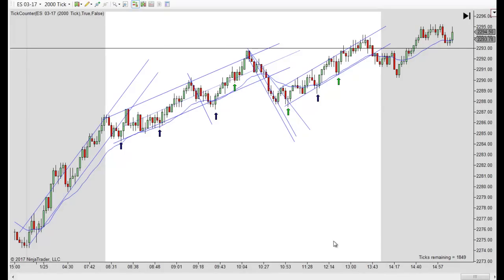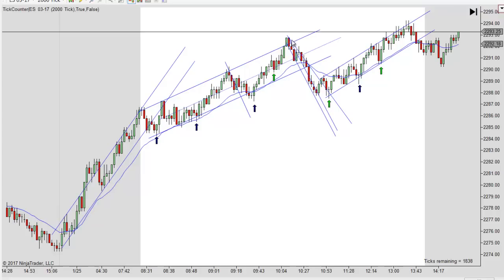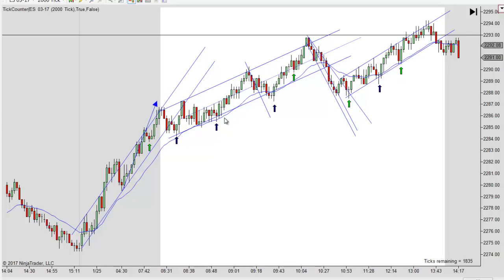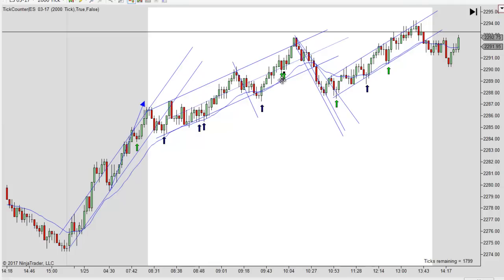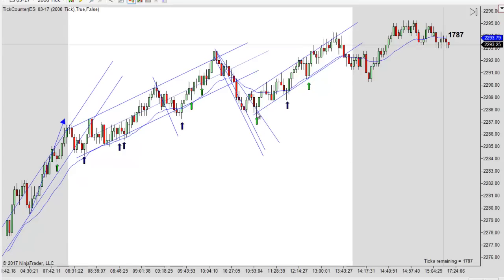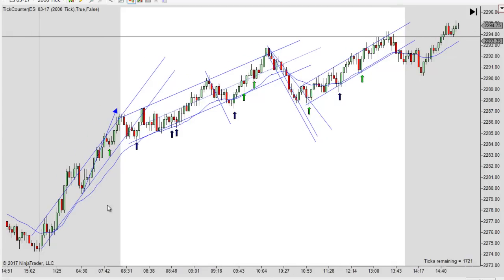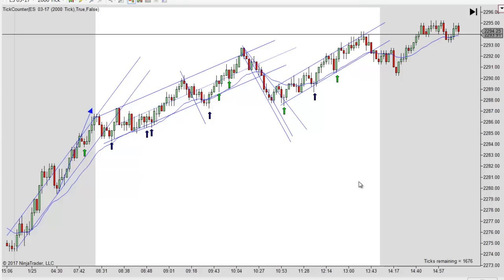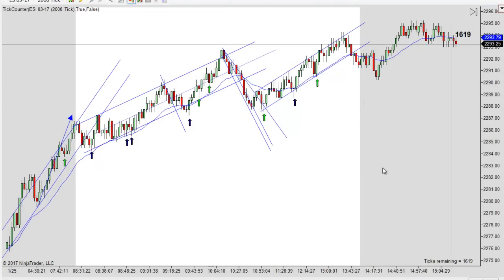Price Action Trading With Mack 01-25-2017